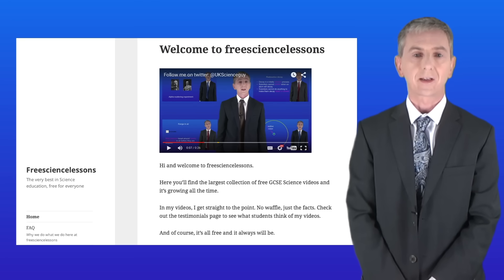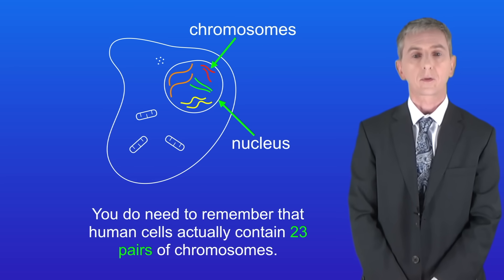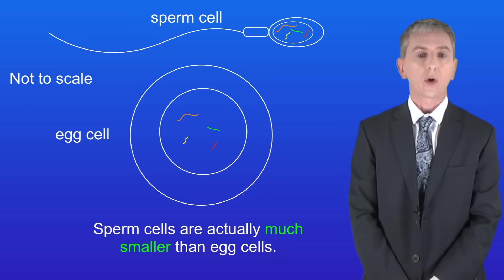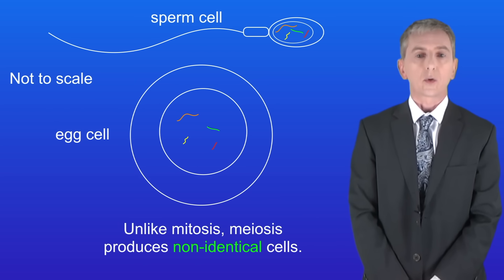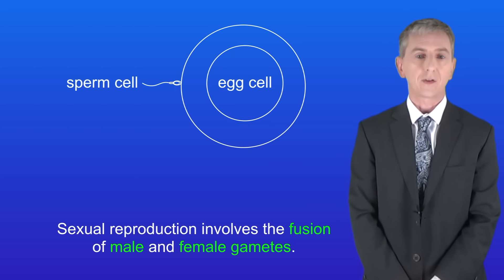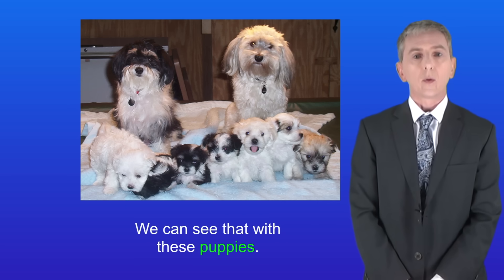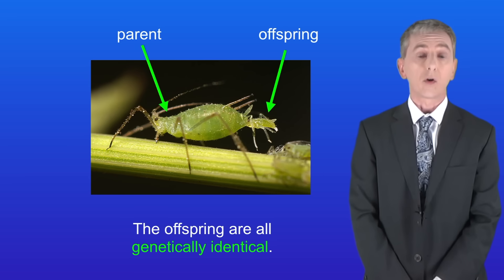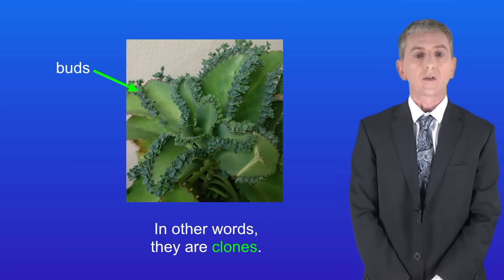GCSE Biology Revision "Sexual and Asexual Reproduction"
In this video, we look at the differences between sexual and asexual reproduction.

Lillies By Photo by and (c)2007 Derek Ramsey (Ram-Man) - Self-photographed, GFDL 1.2,

By Dr U (Own work) [Public domain], via Wikimedia Commons"